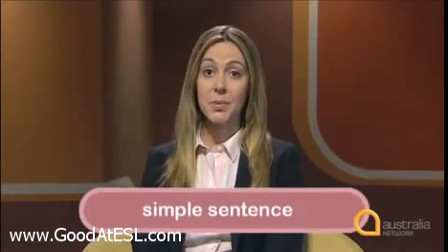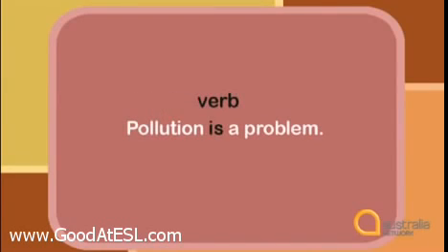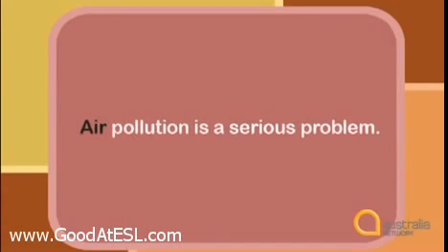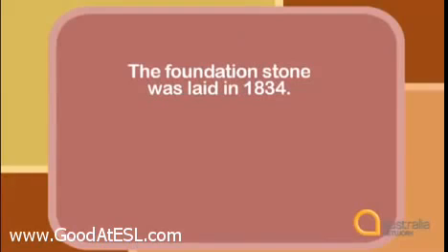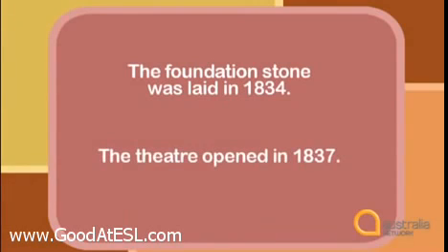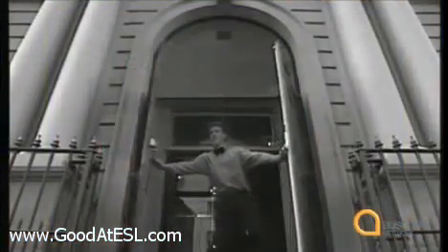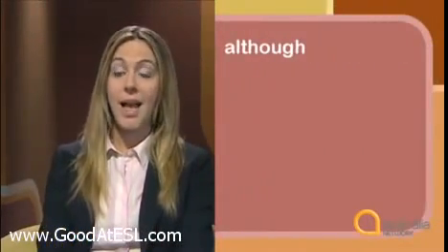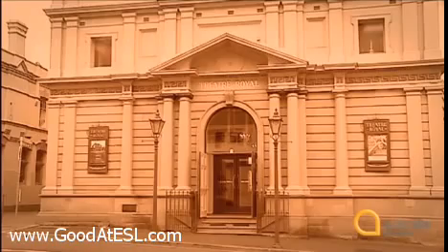Grammatical range and accuracy